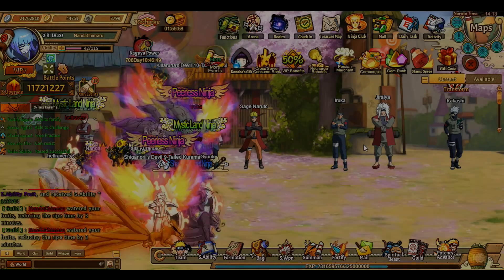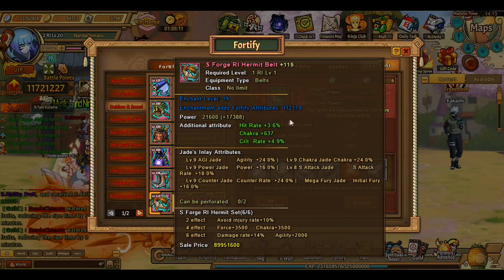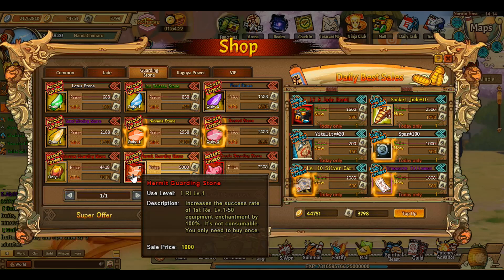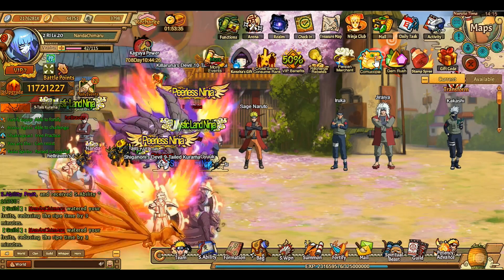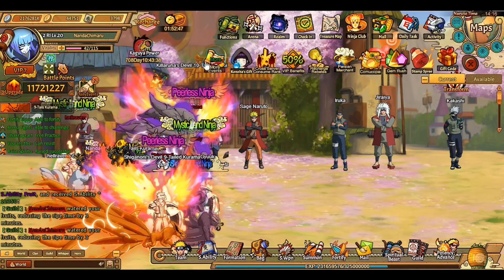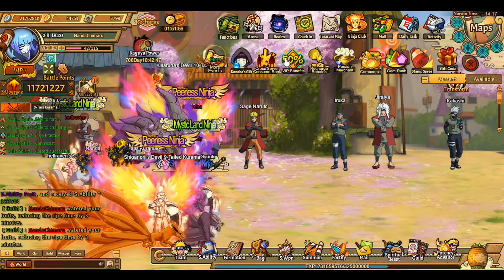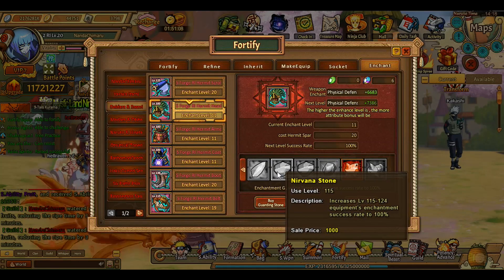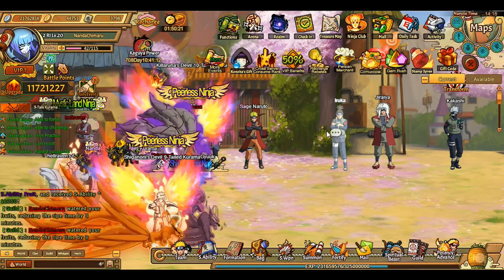Unlimited Ninja: The importance of Guarding stones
I do realise now it's guarding stones not guardian stones, so my apologies for that mistake. You can tell i never read about them if i don't even know their name right ;p

game: unlimited ninja joyfun
server: EU S63-62
IGN: NandaChimaru